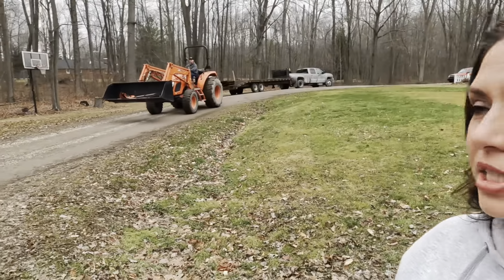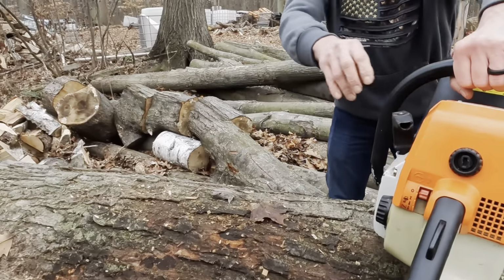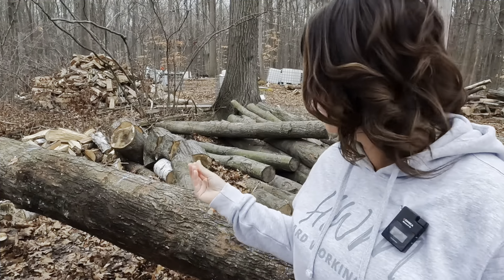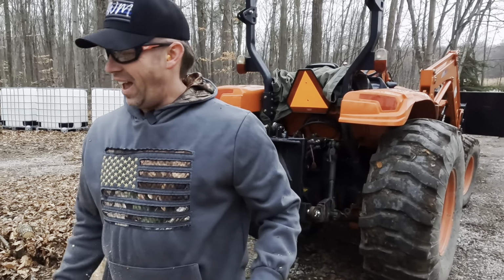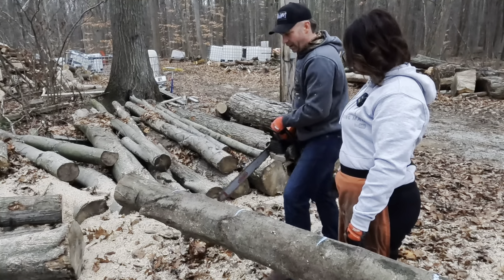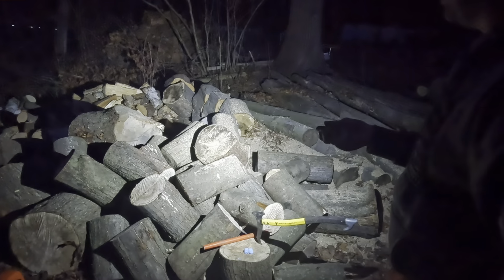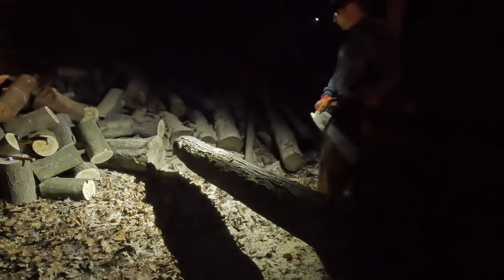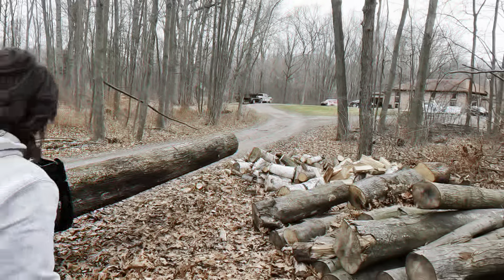The Best Firewood Chainsaw Ever? Will She Run The Saw? #107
New Stihl 044 better than Husqvarna 372 XP? The Ram Splitter Log Grapple makes it easy on the Kioti RX7320 Tractor. Will this be my favorite saw? Rachel Runs the Stihl 044! Bucking up rounds for the All Wood Muscle Wood, Eastonmade 12-22, and Wolfe Ridge Pro28C Log Splitter Comparison Videos! We will be on a Live Stream with @SkidderKev and @EastonmadeWoodSplitters  January 14, 2022 at 8pm EST.  Cutting at night with an impressive Olight flashlight

Rachel's Carhartt Leggings:

Similar Stihl trucker Hat